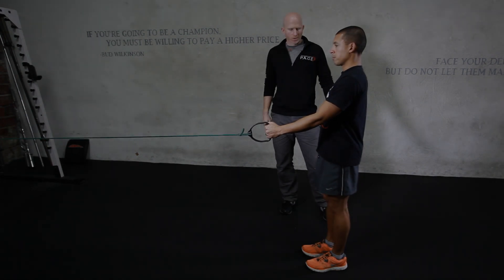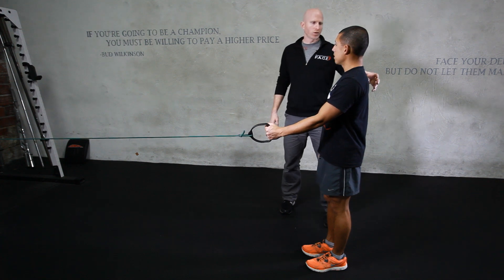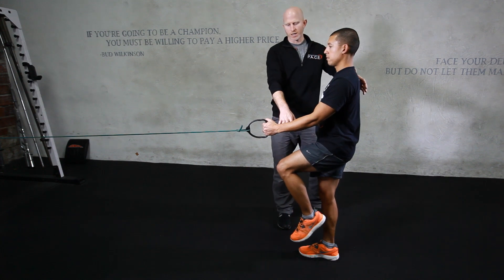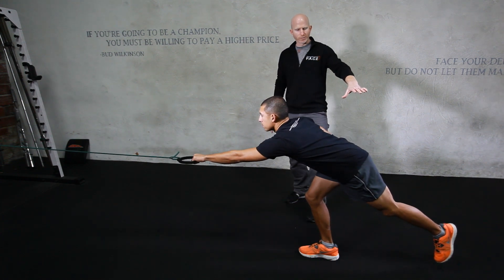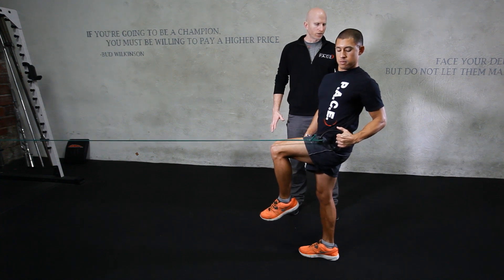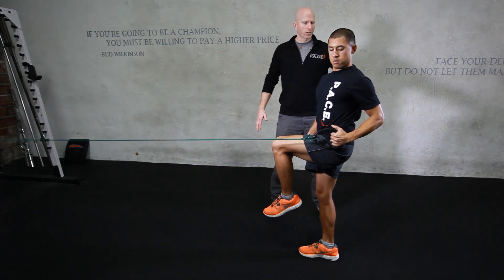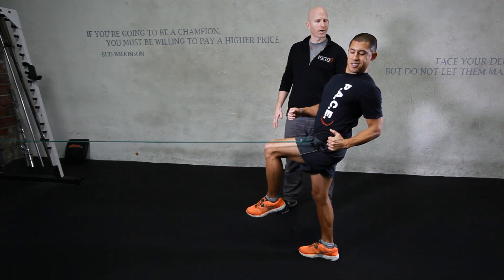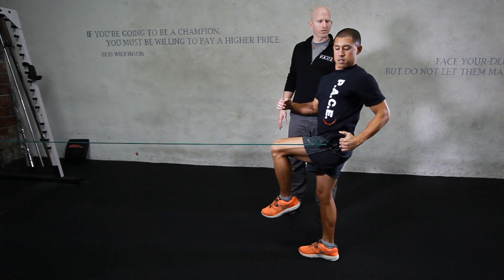Performance Running Exercises - Runner Pulls